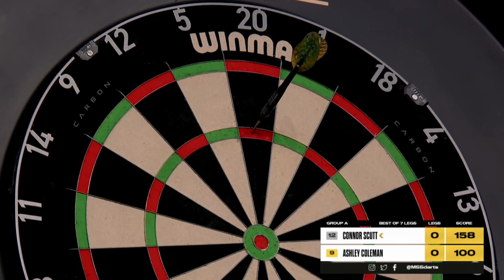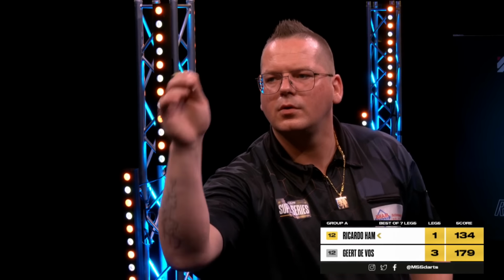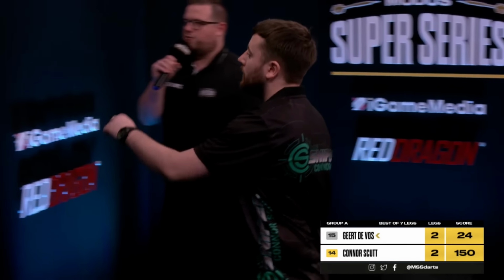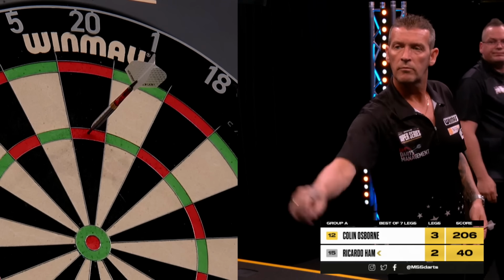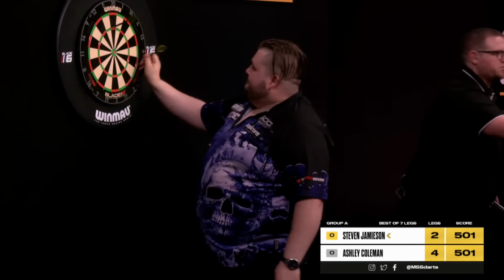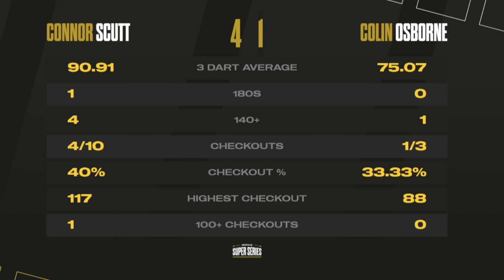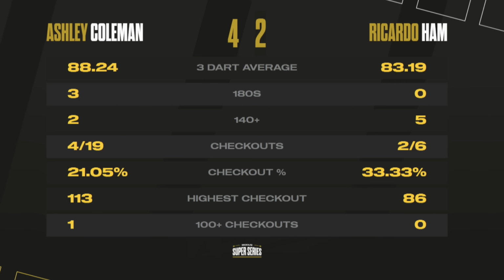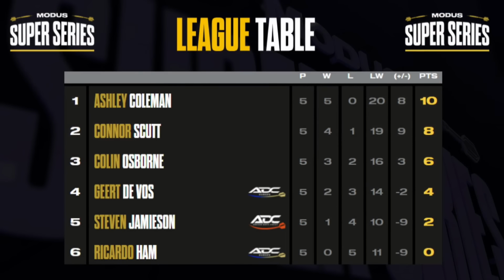ASHLEY COLEMAN IS ON FIRE!!!!🔥 | Highlights | Week 8 Group A Session 1